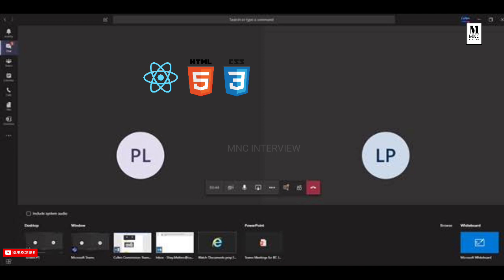Capgemini fresher reactjs interview | Front end developer interview | selected 💫🎉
react js developer interview 2023
Capgemini interview
Capgemini React js developer interview
react js Capgemini interview
javascript interview
front end developer interview Capgemini
Capgemini fresher interview
full stack developer interview
new Capgemini interview
mnc interview
html css interview
python programming interview
reactjs coding round Capgemini
letest interview
letest react js developer interview
front end developer interview letest
experience interview